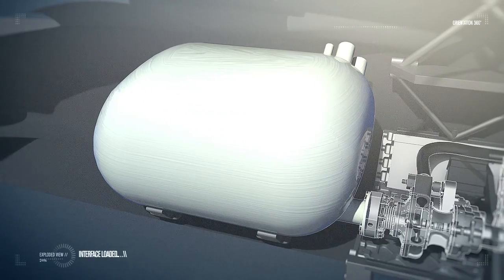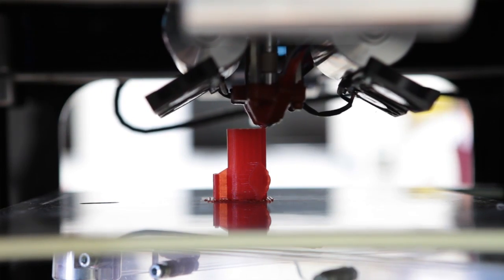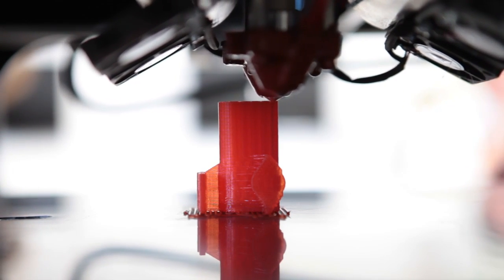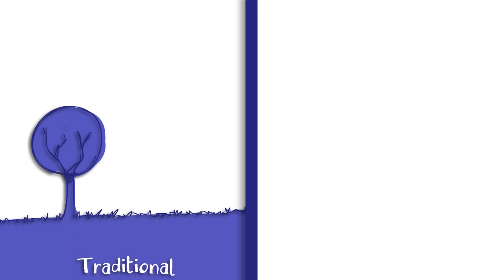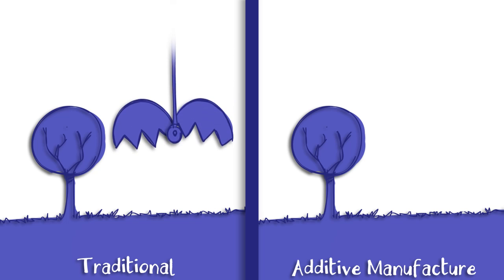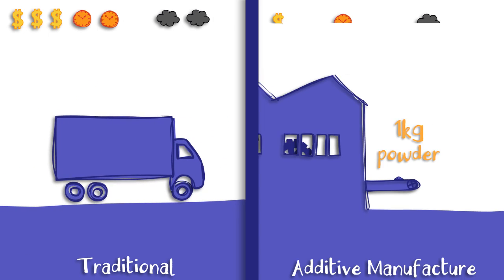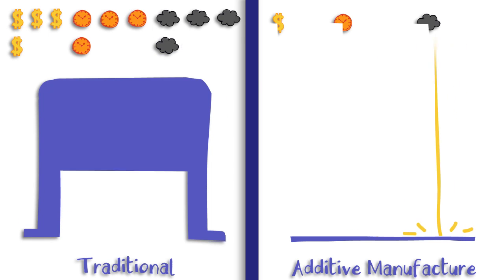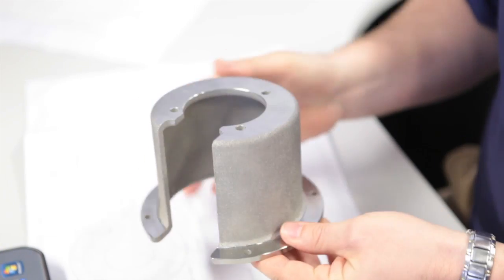3D Printing 1,000 mph car parts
This episode of Cisco Bloodhound TV explains how Additive Manufacture (3D Printing) will help to save resources.
[original music by Al Lethbridge, BLOODHOUND SSC animation by Flock, London]